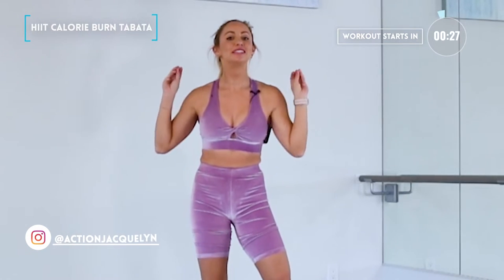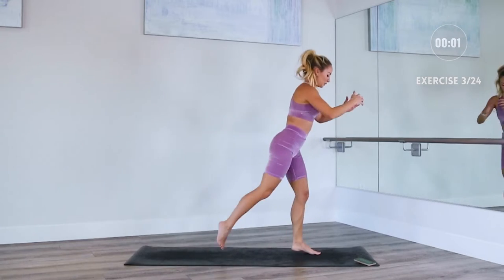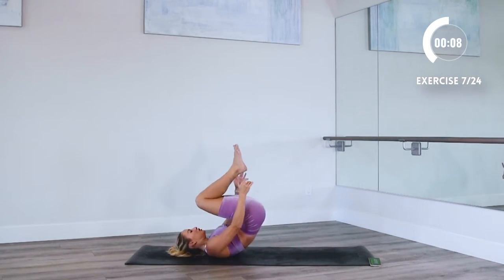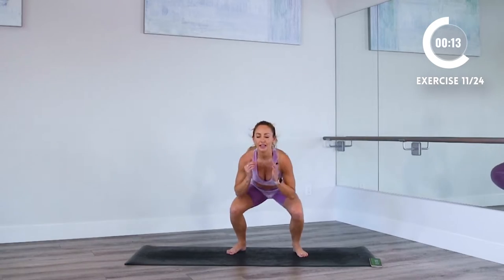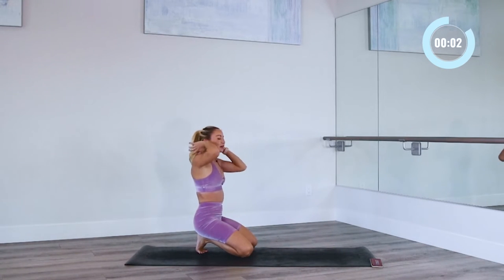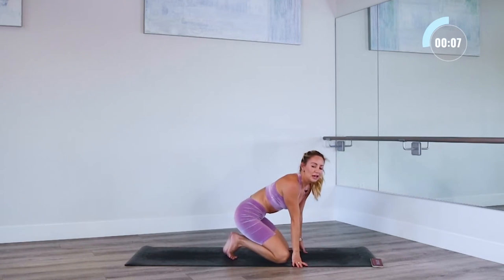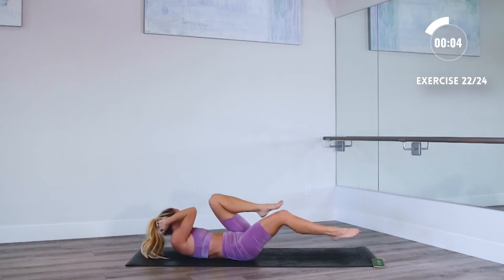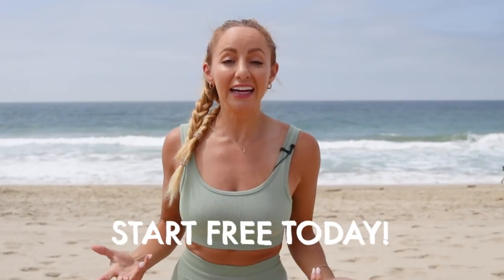12 Min INTENSE TABATA (Full Body, No Equipment Workout)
Hi Love!

Browse Collection Get ready girl! 💪🏼 This is an INTENSE ful body 12 Minute Tabata Workout that will burn calories and get you sweating, fast!! An effective workout you can do anywhere, no equipment, no excuses - grab your mat, let’s do it!!

🔥Muscles Worked: Full Body
🔥 Time: 12 Min
🔥 Equipment: No Equipment

- Instructions: Follow along and complete as many reps as possible in 20 Seconds. After 10 Seconds of Rest continue to the next move.

🙏 Are you enjoying my workouts? I LOVE coffee! ☕️ Buy me a cup and Ill take it as a thank you :)

FREE CHALLENGES!